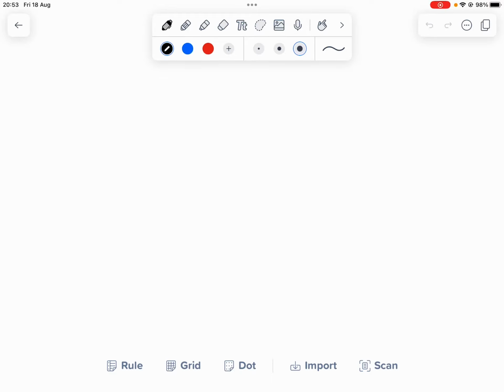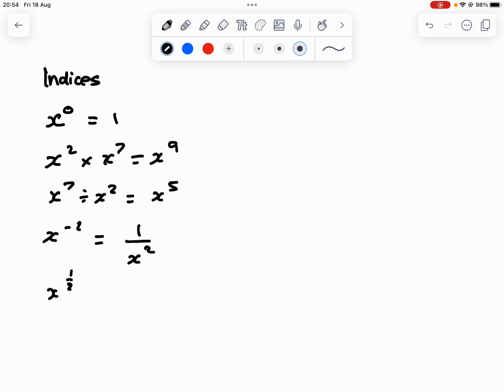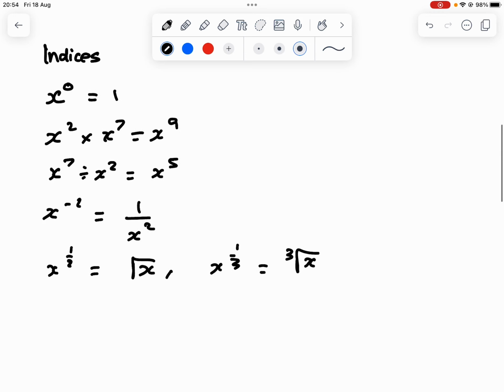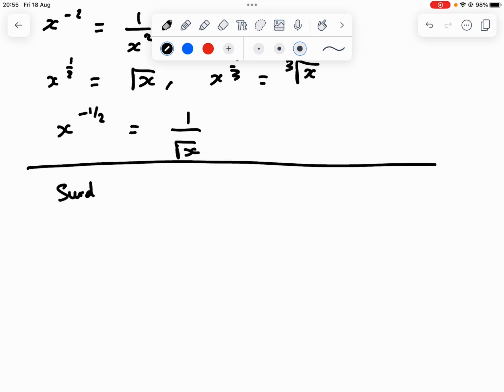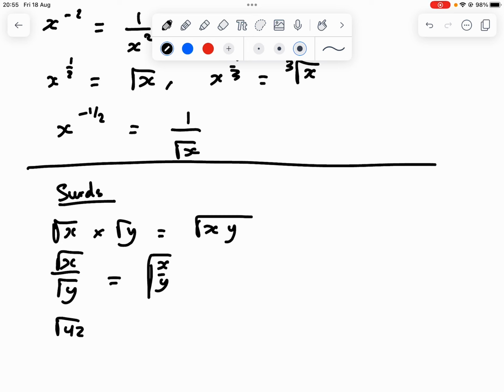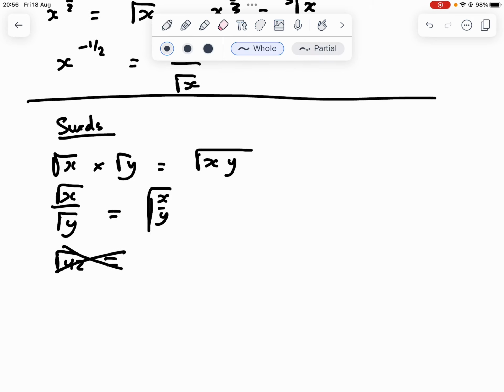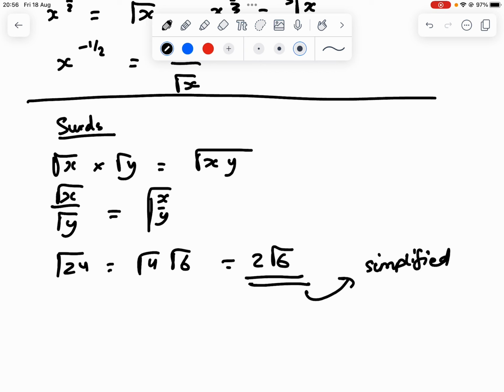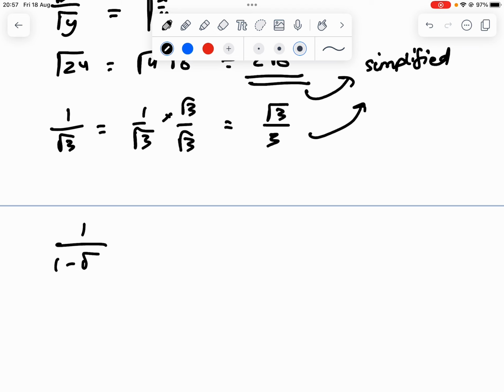Surds and Indices | A Level Maths | Year 12